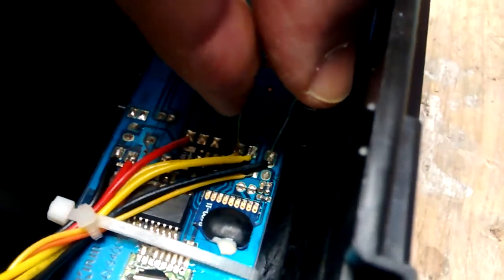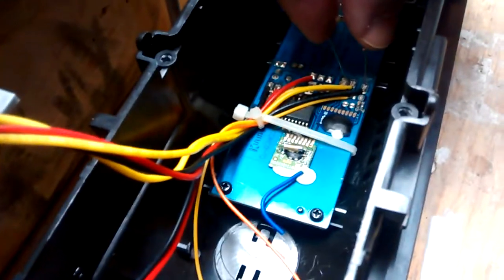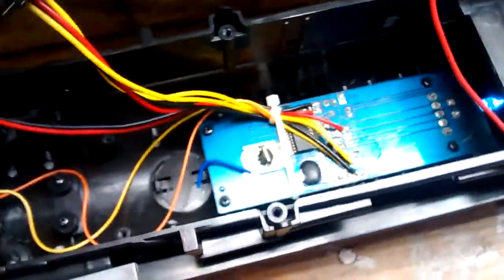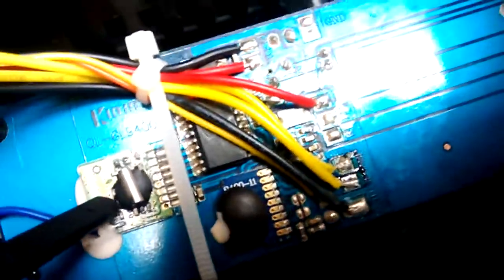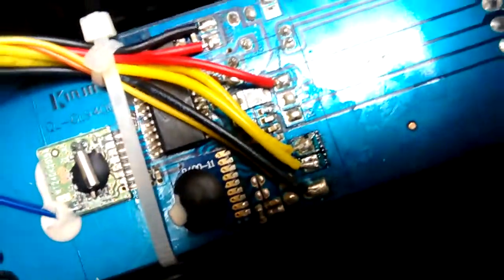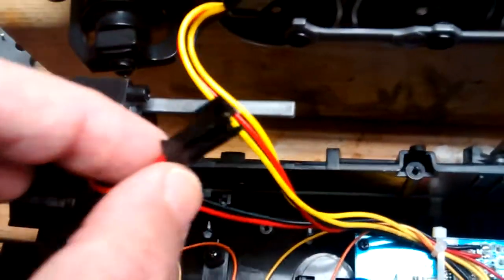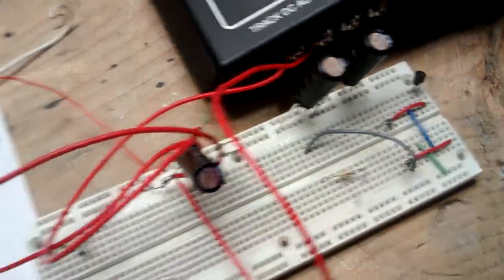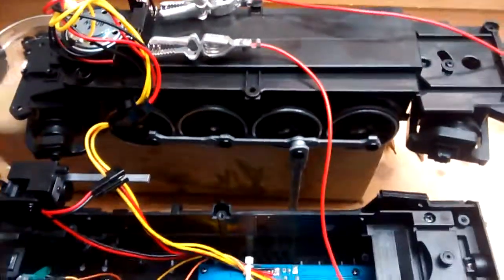Polar Express Refit Part 2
By holding a resistor in parallel with one side of the speaker's differential output, it results in the speaker yielding sound, but at reduced volume.  Interestingly it can also trigger (don't know why) the sound controller to correct the differential output into working correctly again, but you have to remove the added resistor.  The sound chip seems to get corrupted when the motor is actually driven.  The fault will likely remain forever, I suspect it's something to do with the design.  The motor does have noise suppression caps across it, but maybe it's not doing the job.  Another thing that could be done is a switch could be added in series with the resistor if the full volume of sound was needed, but I think that would maybe be just annoying after a while playing mind games with the controller.

I recently added Part 3 (link below).  I decided to simply ac couple the speaker.  Best solution.

Part 1